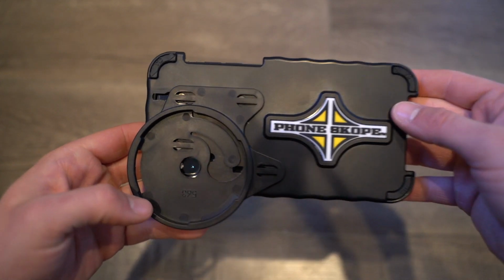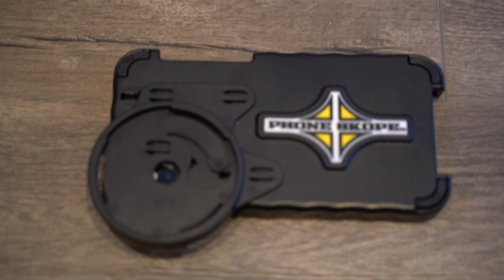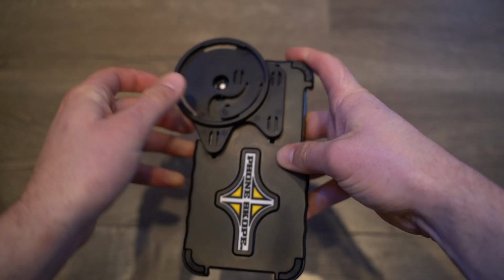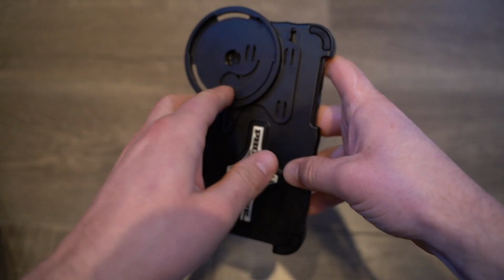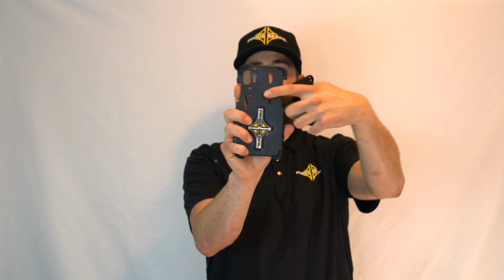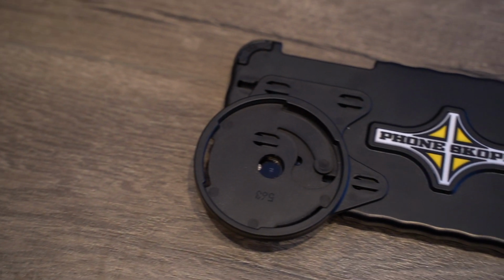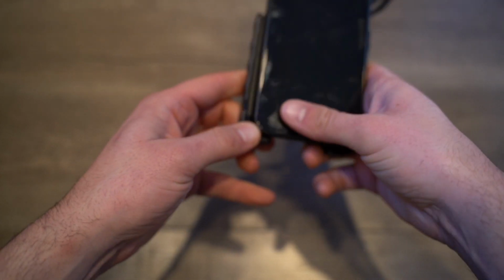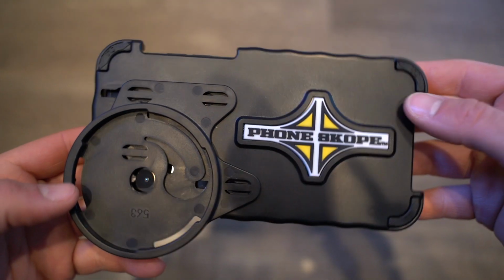Phone Skope - iPhone XS Max Case Overview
iPhone Xs Max Case Overview.